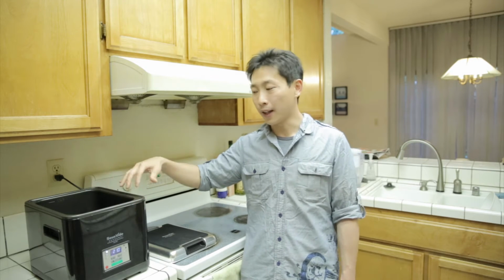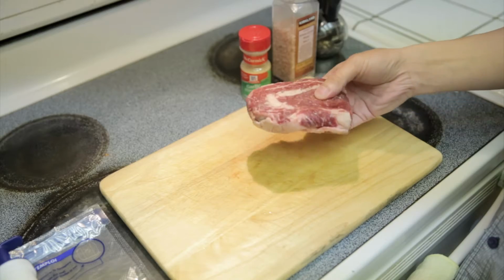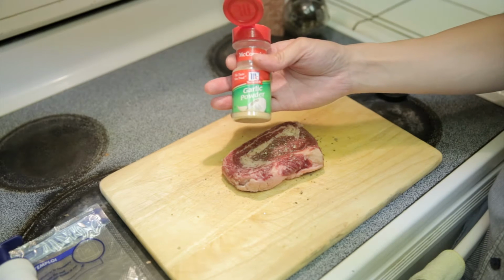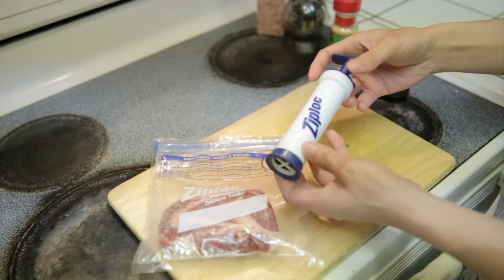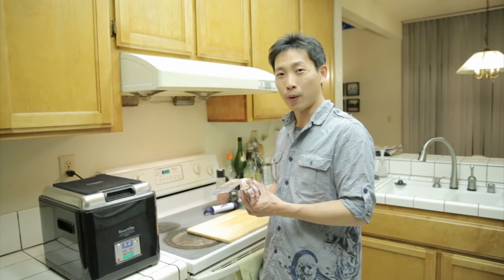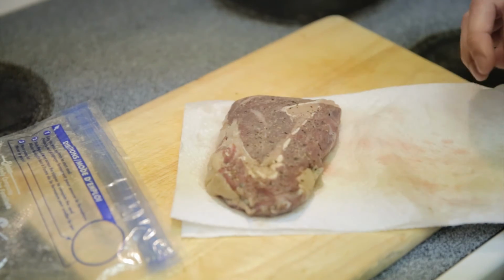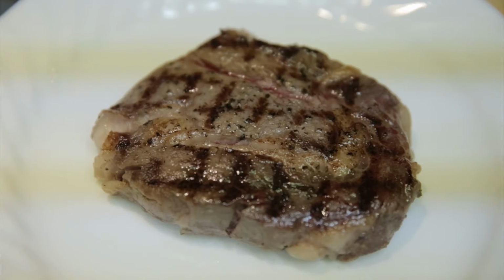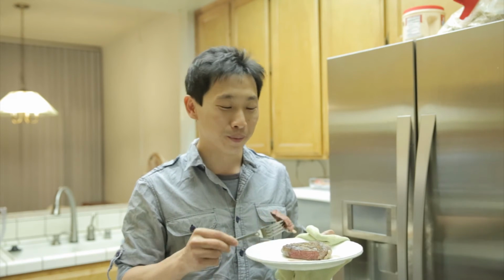Sous Vide Steak with Low Temp Cooking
Sous-vide Supreme Demi Water Oven
The cheap ziploc sous-vide bags starter kit that comes with a pump:

Cook a steak using the Sous-Vide method.

Flavoring:
Pink Sea Salt
Fresh crushed black pepper
Garlic Powder
(season anyway you like but avoid butter during sous-vide coooking because it traps the flavors in the butter and keeps the spices from penetrating into the meat) .